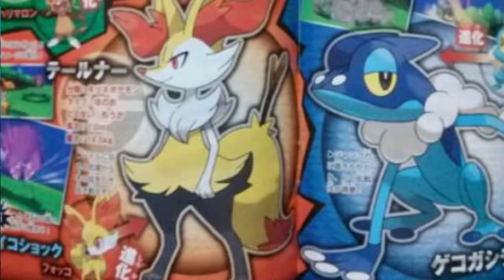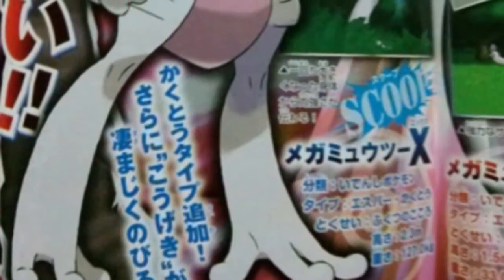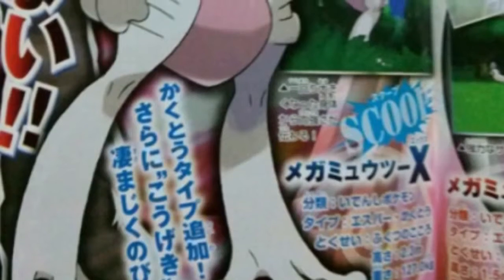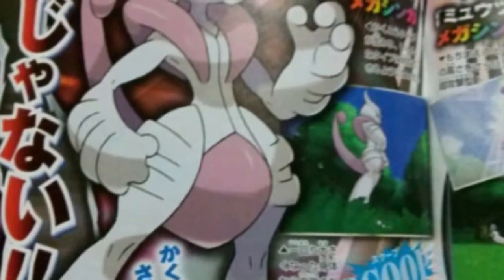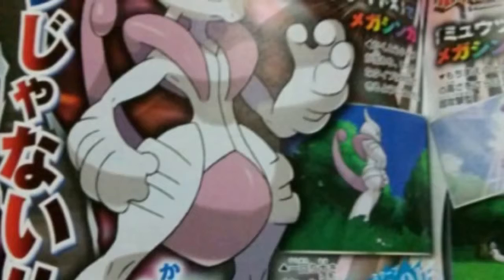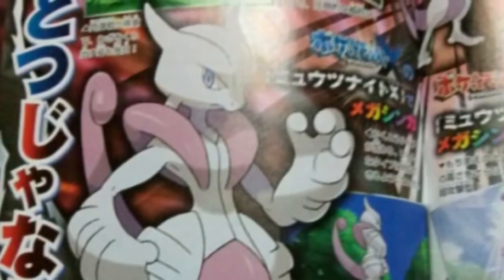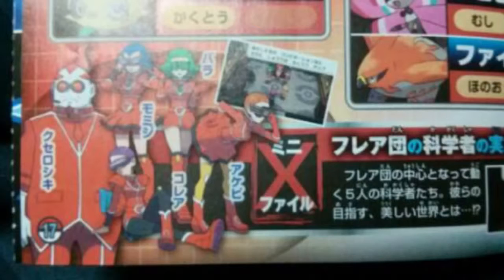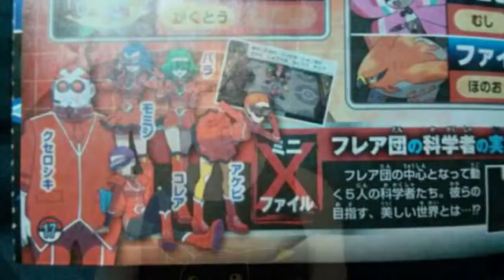9 New Pokémon, New Type Chart, and New Villians! Pokémon News